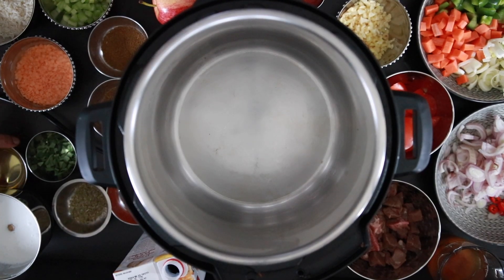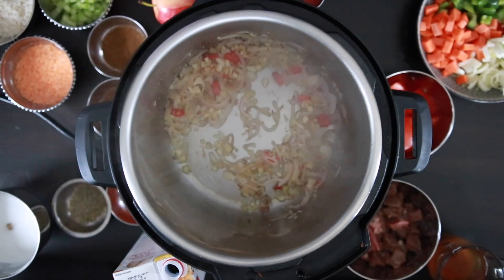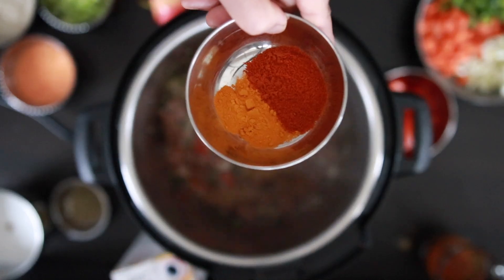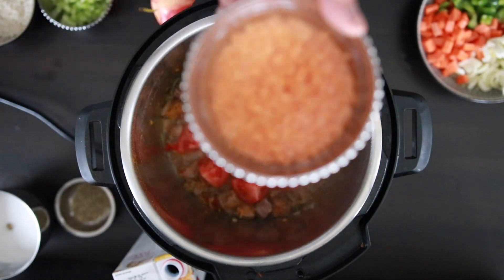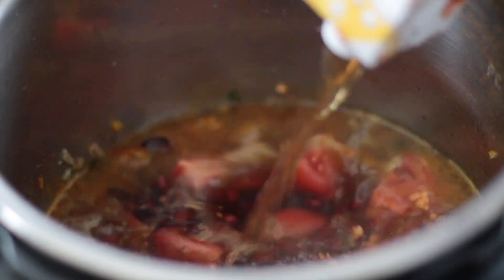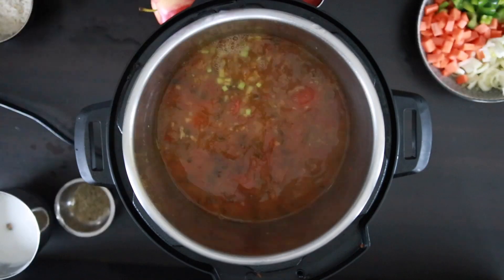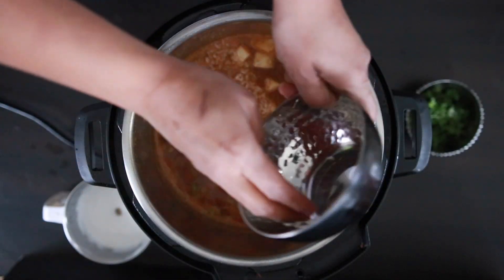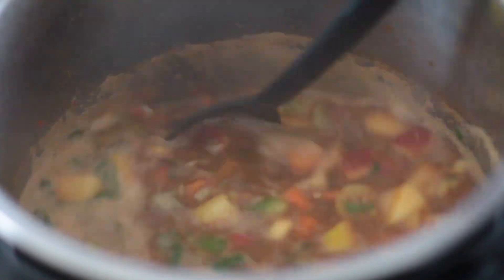Mulligatawny Soup | British/Anglo Indian hearty meal | Kravings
This soup is interesting to research, it's not technically an Indian recipe, however it was invented by an Englishman to replicate the Indian flavours. Today, this is very popular with Anglo Indian community. This is loosely translated to 'Pepper Water' in Tamil. This British adaptation of a south Indian Rasam or Pepper Water can be traced back to 1784 in cookbooks and other documentation. I've never met a recipe that has so many variations in texture and ingredients. I've tried to replicate this using south Indian flavours. Some recipes call for this to be blended, but I prefer my soup to be somewhat clear with a myriad of textures and flavours - try it you won’t be disappointed.

Mulligatawny Soup

1 cup Shallots
I tsp sliced Chillies
1/4 cup finely chopped Ginger
1/4 cup finely chopped Garlic
1/4 cup Curry leaves
2 cups of cubed Beef (300 gms)
1 tbsp Garam Masala
1 tbsp Cumin powder
1 tsp Turmeric
1 tsp Chilli powder
1 medium Tomato (quartered)
1 cup Tamarind Pulp
1/2 cup red lentils (Masoor Dhal) soaked & drained
1/2 cup red Kidney beans (soaked overnight)
900 ml of Beef stock, Chicken stock or Veggie stock depending on your protein
1/4 cup diced Celery
1/2 cup Red Pepper
1/2 cup Green Pepper
1/2 cup Carrots
1/2 cup Leeks
1 tbsp Oregano
2 tsps Tomato puree
1 tbsp fresh cracked Pepper
1/2 cup cubed Apples
1/2 cup cooked rice
1/2 cup of Coconut Milk
Chopped Coriander

I prefer to use my pressure cooker for this recipe, heat up some Oil and add in the Onions and Chilli to sweat
Add in the finely chopped Ginger & Garlic and allow it to cook
Add in the Curry leaves, but first cut them into thin strips with a scissors
Add in the Beef cubes and all the powdered spices and saute
Add the Tomato & Tamarind Pulp. This pulp is made my soaking Tamarind in a cup of hot water first.
Add the Lentils and the Beans
Add the Beef stock and pressure cook for 12 mins
Once done open the pressure cooker and add the Celery, Red & Green Pepper, Carrots & Leeks
Add the Oregano and Tomato puree and mix
Allow the veggies to cook for a few mins
Add the Black Pepper
Finally add in the Apples, cooked Rice and finish off with Coconut Milk and Coriander.
A little tip is using Organic coconut milk , it’s a good idea to beat it a little but first so it’s smooth in the soup.
Some recipes call for the soup to be blended - I prefer my soup to be somewhat clear with a myriad of textures and flavours - try it you won’t be disappointed.